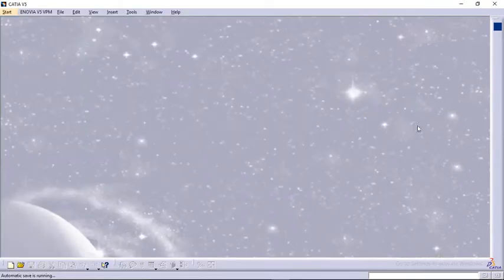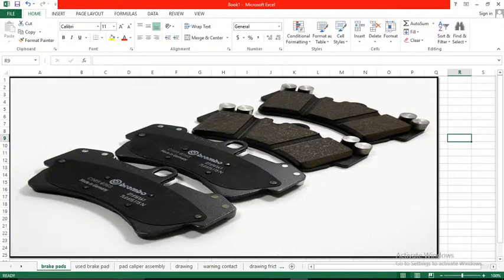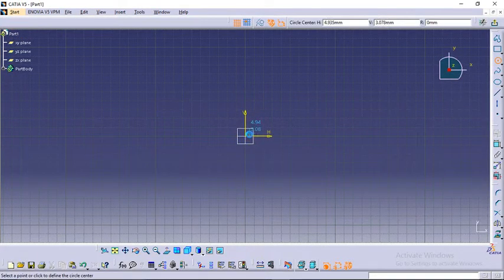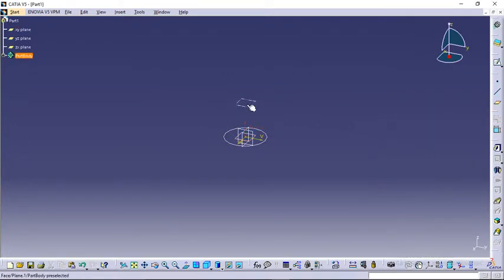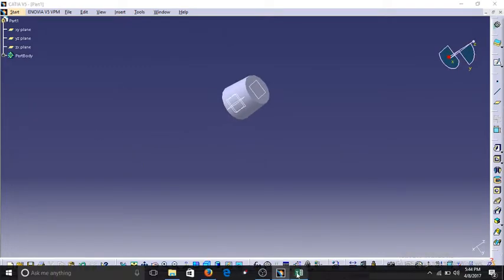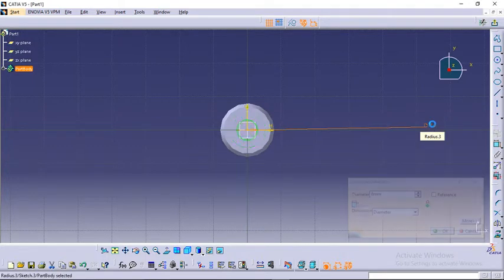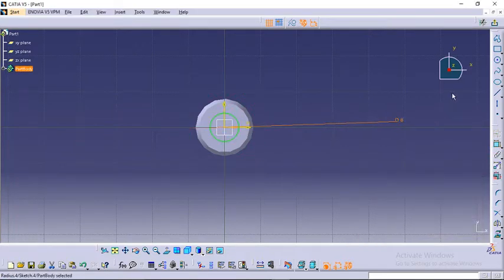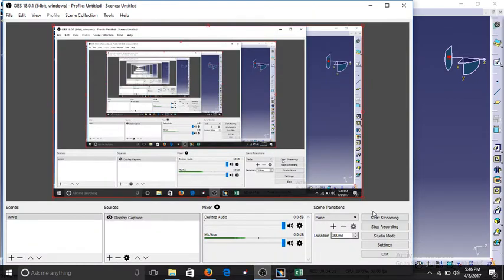how to design brake pad in CATIA V5 mounting cylinder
hello everyone. this is the 3rd video for part design. I hope u like this video... I cannot figure out what is the function of this part in brake pad assembly, but it's there in assembly... anyway if u know feel free to share in comment section. thank you all for your valuable time.